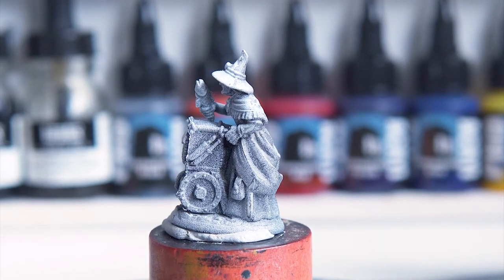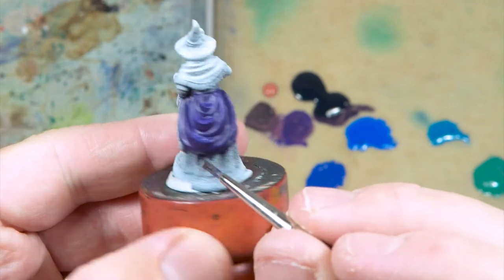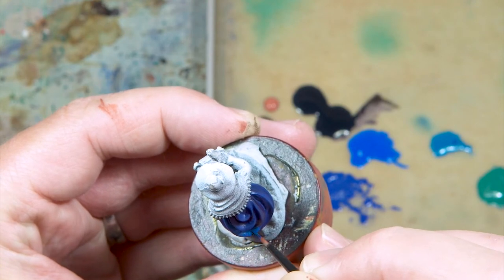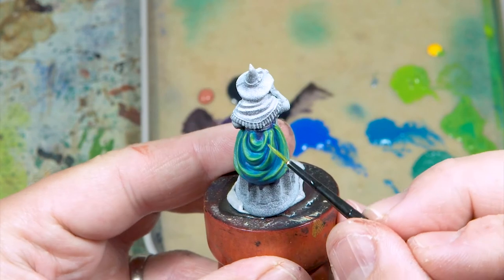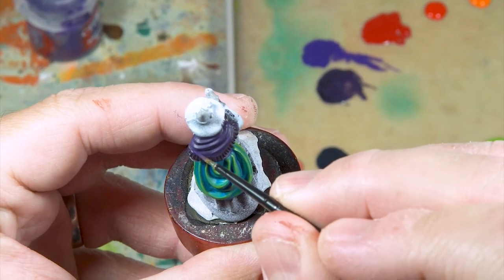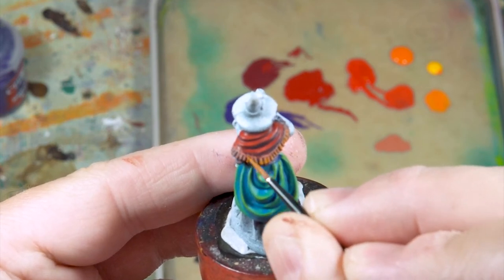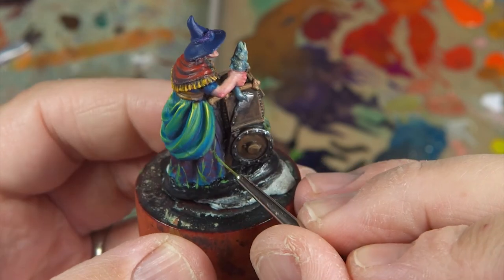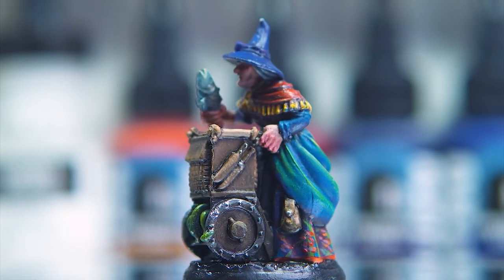Fisher monger from Reaper Bones Dreadmere expansion | Miniature painting for beginners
Painting the 'Fishmongers wife' from the dreadmere expansion of the reaper bones 4 Kickstarter campaign. This video goes through the details of how I painted the multi-toned dress and some freehand details.

This channel is dedicated to miniature painting tutorials for beginners. I still have so much to learn about painting miniatures. There are so many techniques, such as wet blending, glazes and layering just to name a few. I hope for anyone new to the hobby to be able to learn alongside me. This channel should give you an insight into the way that I paint and serve as a way to document my progression in the hobby.